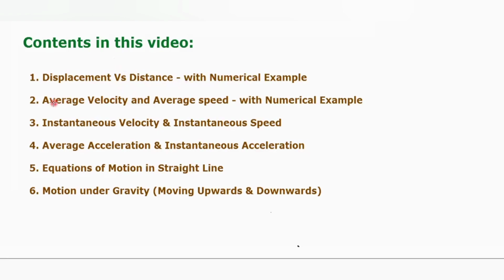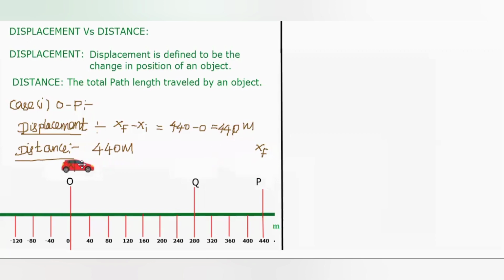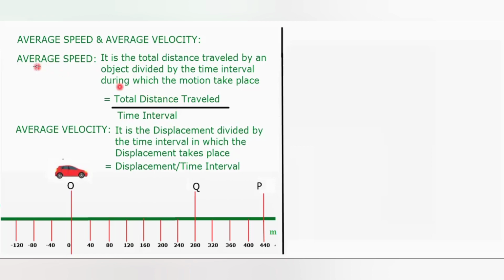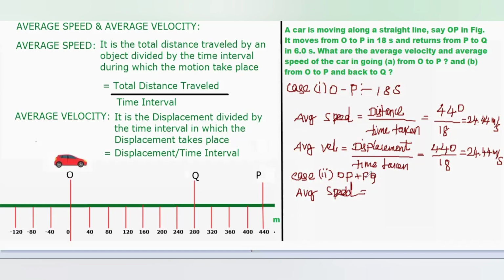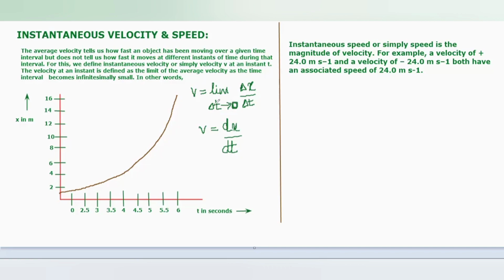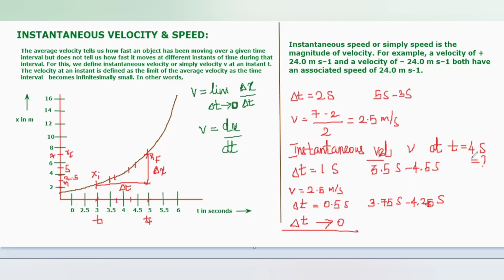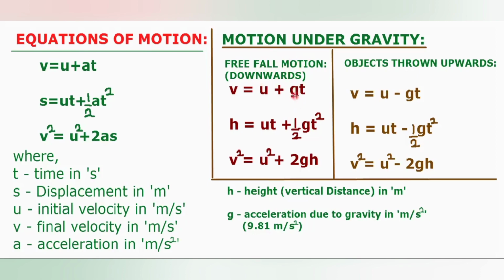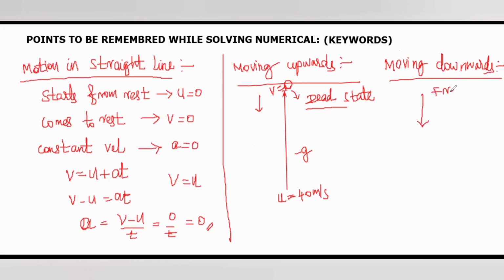Motion in Straight Line|Linear Motion|Rectilinear Motion| All Topics in a single video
04:02 Displacement vs Distance
17:02 Average speed & Average velocity
19:09 Average speed & Average velocity(Numerical Example)
32:13 Instantaneous speed & Instantaneous velocity
47:09 Average Acceleration & Instantaneous acceleration
50:49 Equations of motion & Motion under gravity
56:24 points to be remembered in Motion in Straight Line.